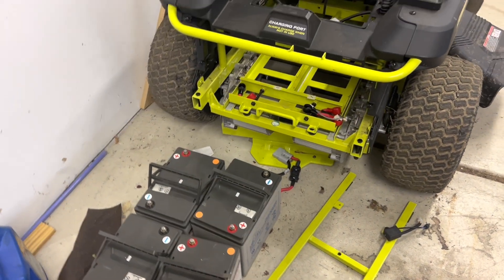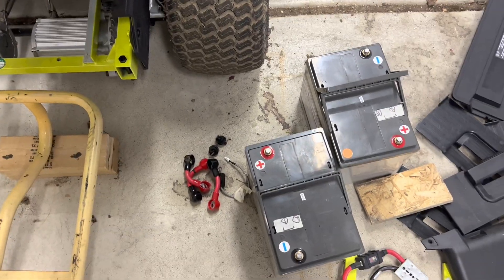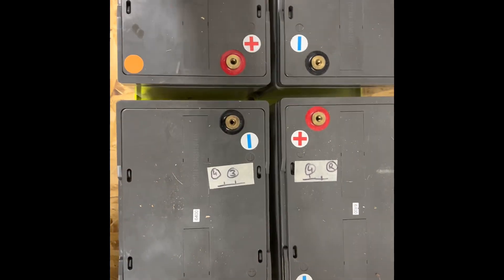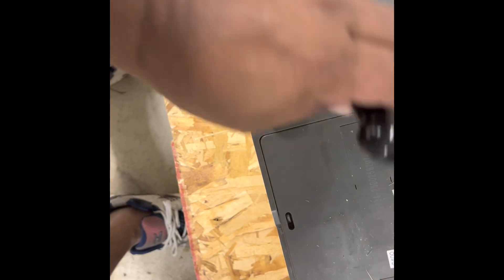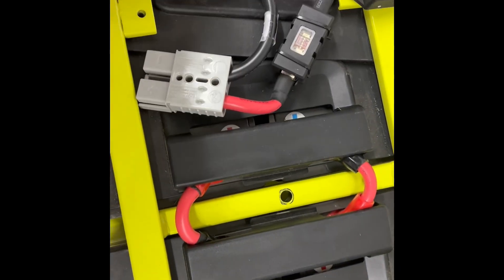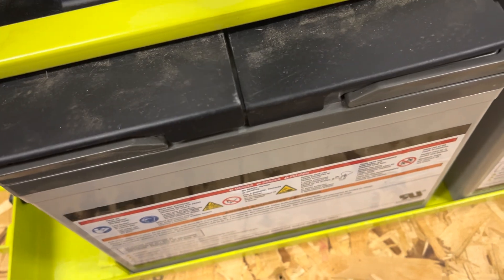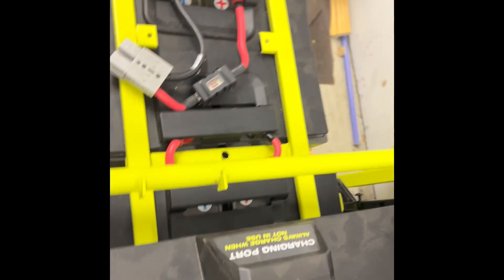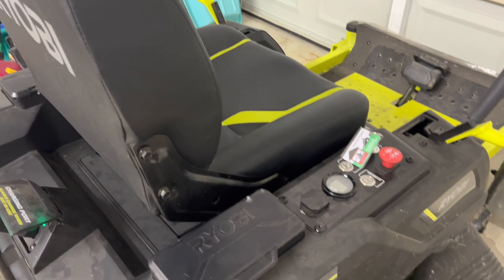Ryobi Zero Turn Lawnmover Battery Installation ZT480e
Ryobi Zero Turn Lawnmover Battery Installation ZT480e. I live North where there temps can be freezing. So I remove the batteries and store it. Here are 3 tips to extend the life of your batteries especially these ones. These are not alkaline. After 2 years I still have 100% power compared to other youtubers and reviews on Homedepot site where the batteries died.
1. Store the battery if the temps can fall below 40F.
2. Do not charge the battery when hot or just after use. Put a timer to charge at night.
3. Do not over load batteries. When you start the blades let it spin to full capacity before you engage the drivetrain.